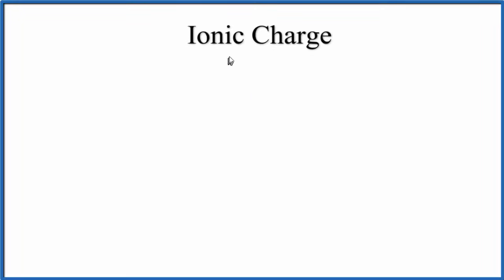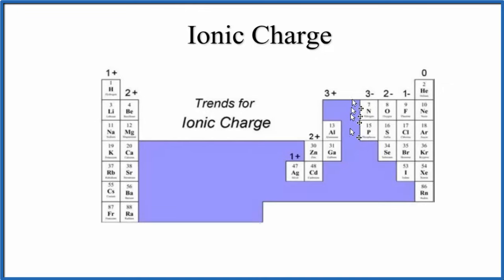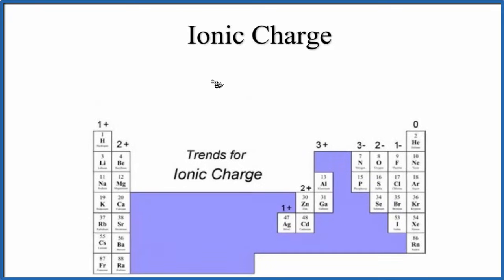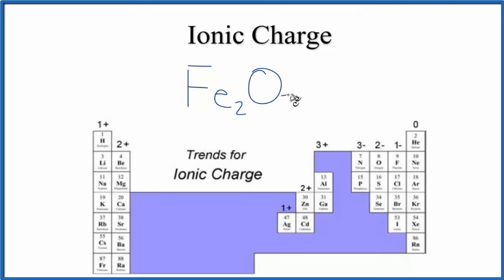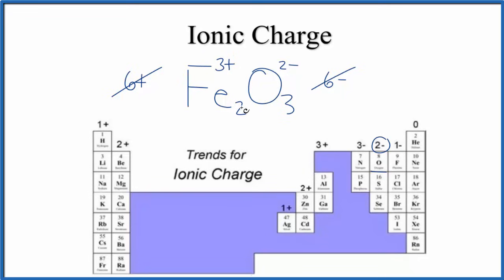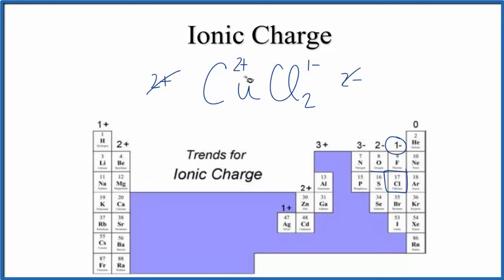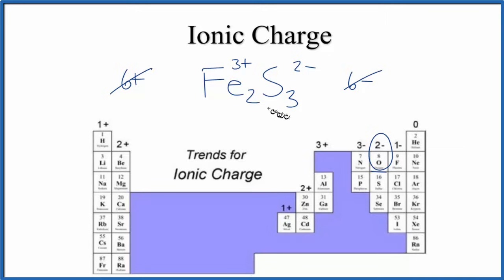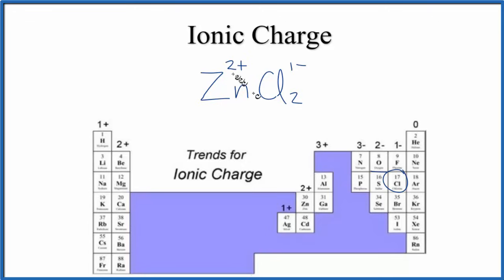How to Find the Ionic Charge for Transition Metals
Using a simple, general trend for the ionic charge for elements on the Periodic Table, it is possible to find the ionic charge Transition Metals. The periodic table is organized like a chart for ionic charge with elements in many groups having the same charge.

However, for ions of the transition metals we cannot determine the ionic charge directly. Instead, we must look at the element they are bonded to and work backwards to determine their charge.

Note that when we look at the charge on ions, it is important to understand that ions come in pairs.  In an ionic compound like NaCl, the Na is a positive ion (Na+) and has transferred/lost an electron to the Calcium atom which now has an extra electron and is negative (Cl-).   We can dissolve NaCl in water and it will split apart into Na+  and  Cl-.  The electron from the Na is now with the Cl.

Helpful Videos